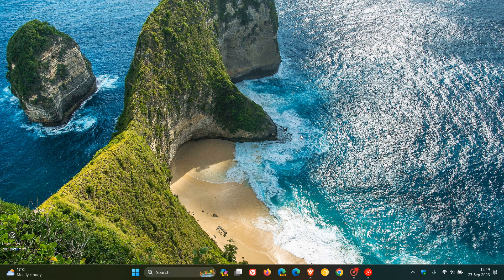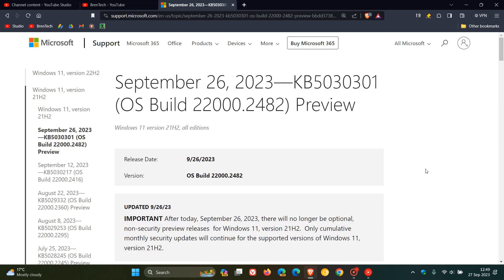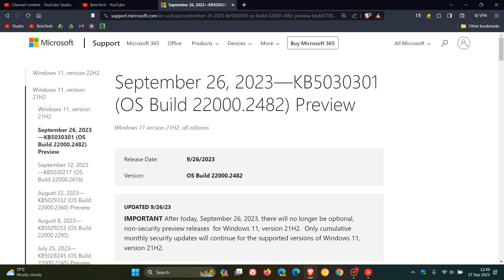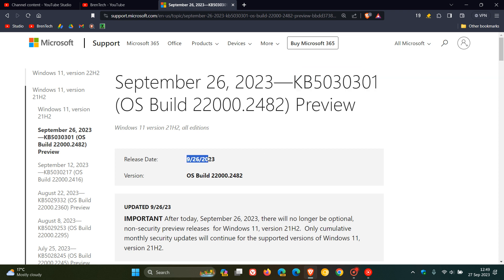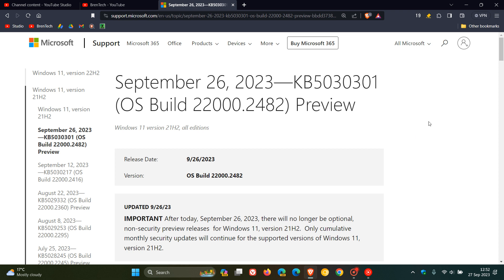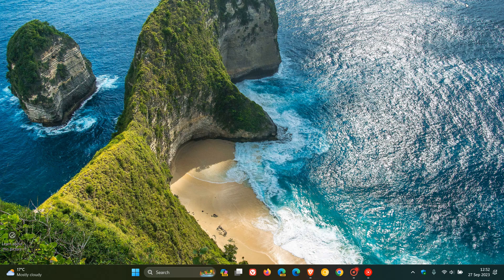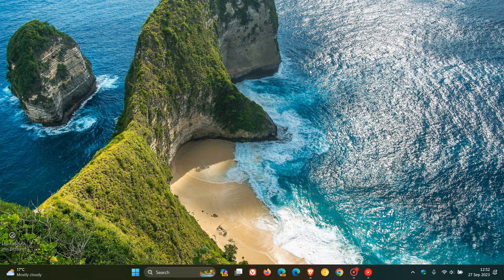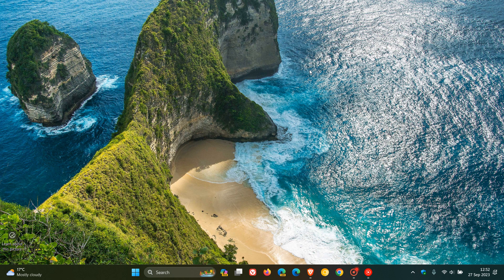Final Windows 11 21H2 Optional Update KB5030301 released with 1 New feature and Bug fixes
This last optional update, completes the work to comply with the GB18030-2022 requirements, updates the Daylight Savings time changes in Greenland, fixes issues affecting sharing an Excel file as a PDF in Outlook, fixes a memory leak and includes other bug fixes. The update will push Windows 11 21H2 to Build 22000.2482.